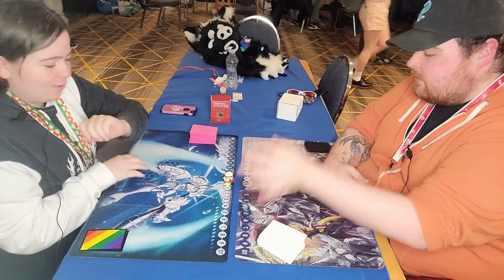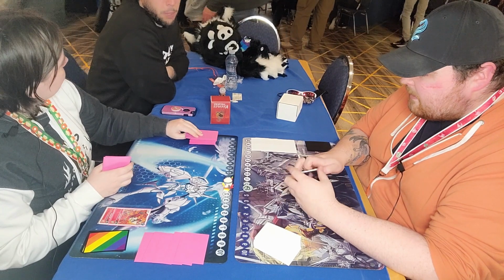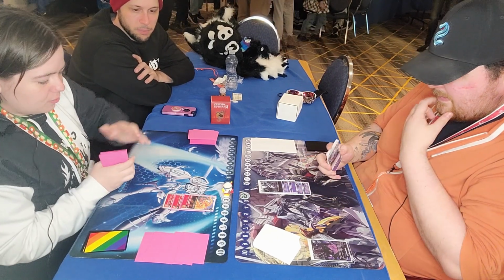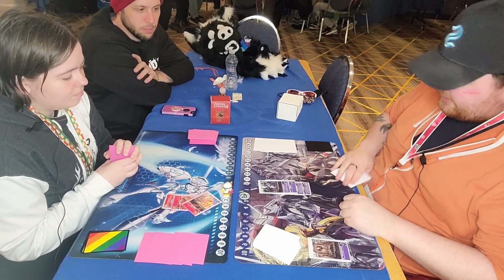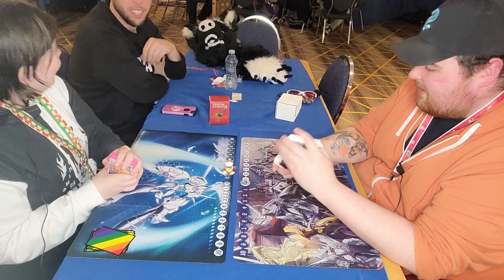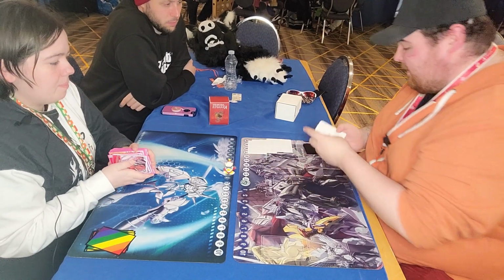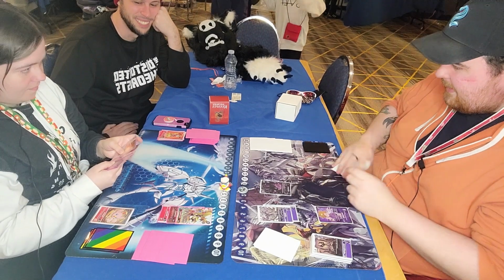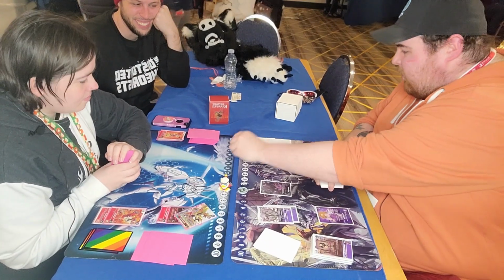DIGIMON CARD GAME BATTLE!! / DanDevimon deck vs. Phoenixmon Tribal deck!! / BEST 2 out of 3 dual!!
What's goin' on guys?! Welcome back to the channel.
I caught up with two duelists at Avalon Expo about to duke it out in the new Digimon Card Game. They let me sideline, and what an intense showdown it was!! Best 2 out of 3 takes it all!

Always remember